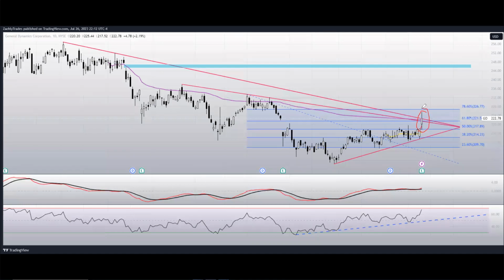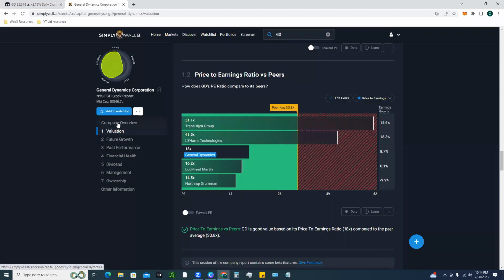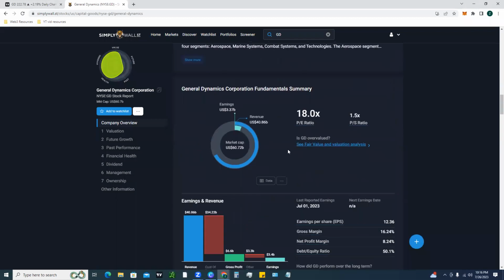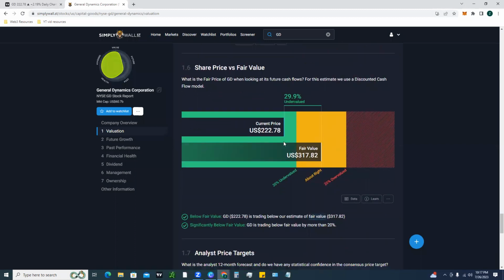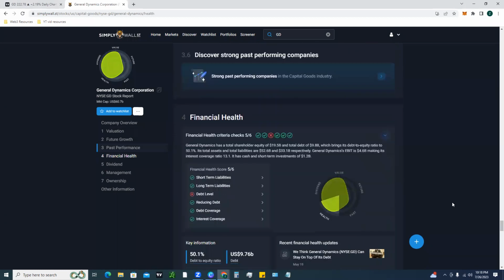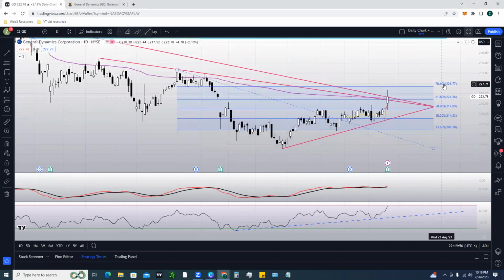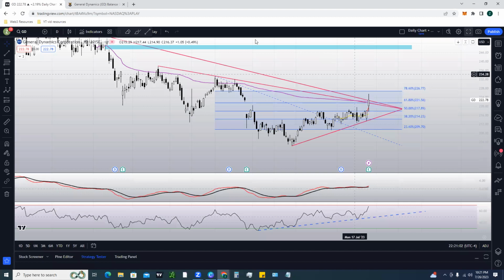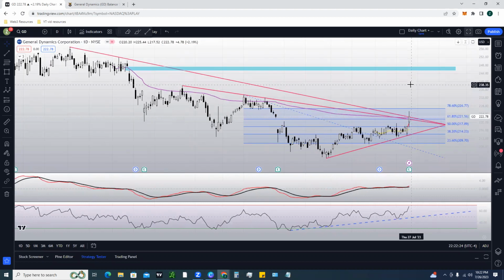General Dynamics GD Stock Update + Analysis - 🚨UNDERVALUED🚨